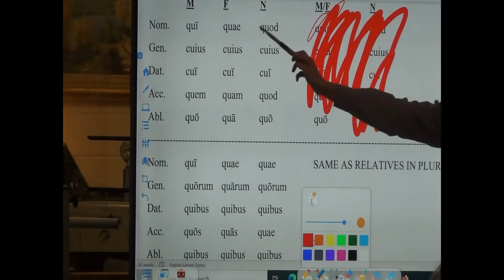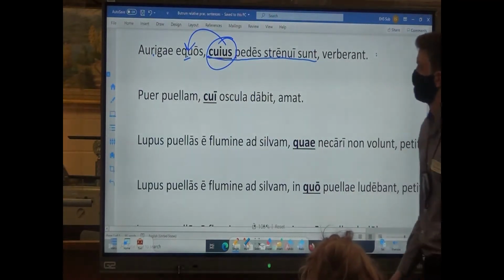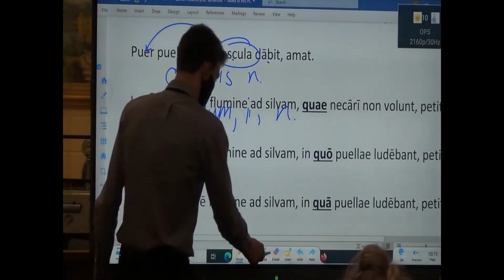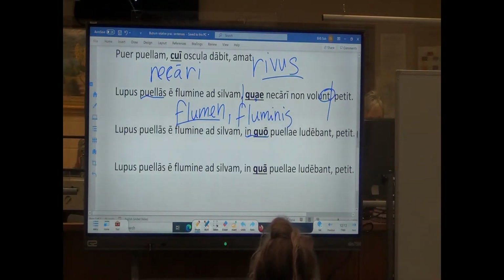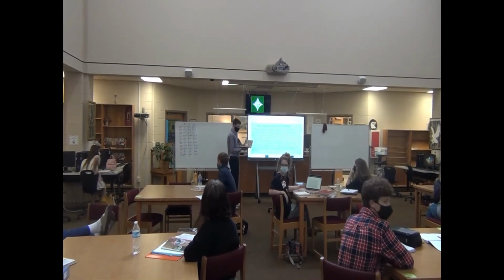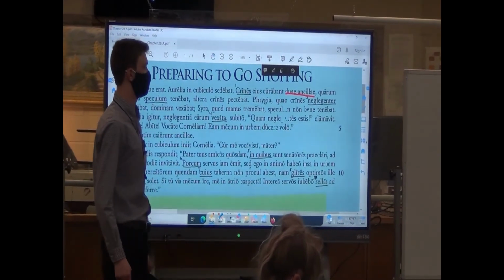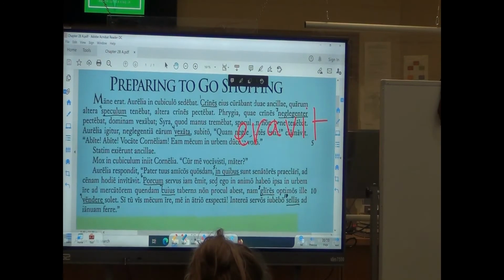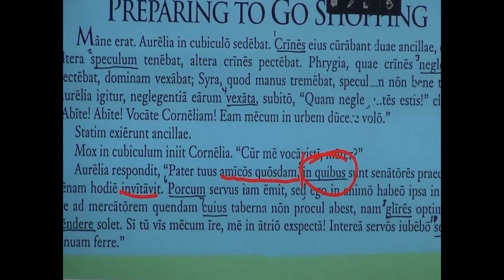Alan Butrum teaches Relatives and ch 28, Latin II, 11/11/2020